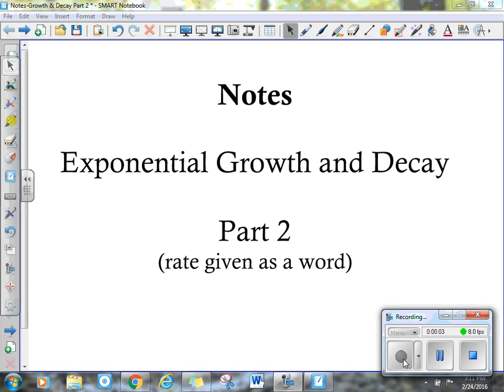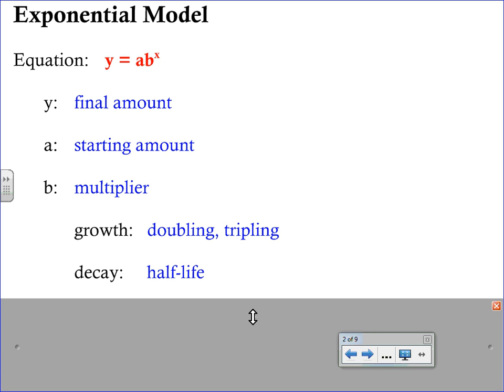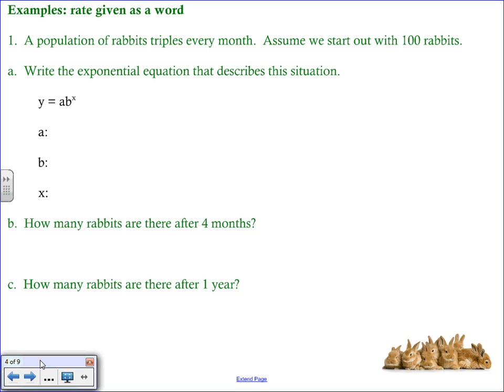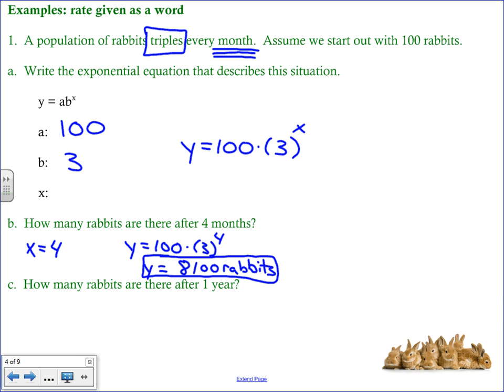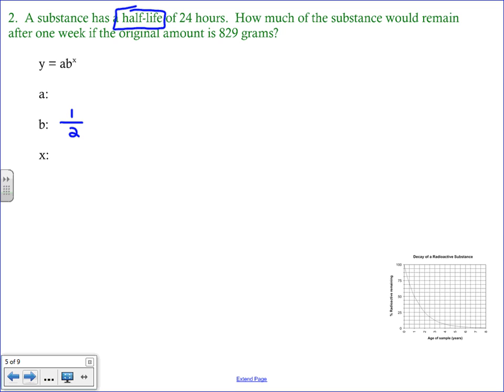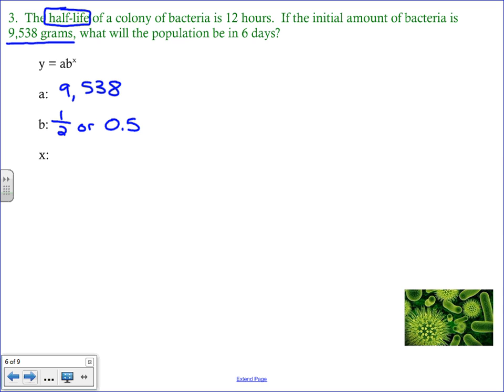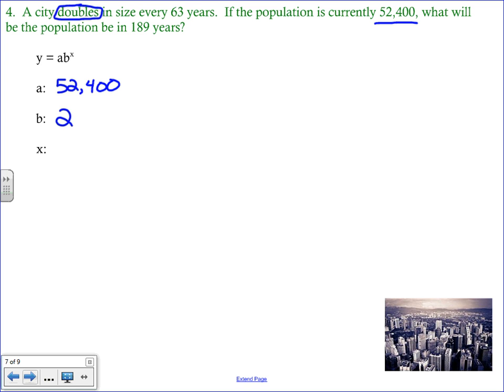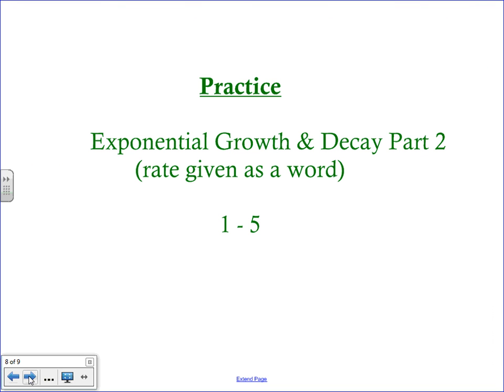Exponential Growth & Decay Part 2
This is the part 2 of exponential growth and decay.